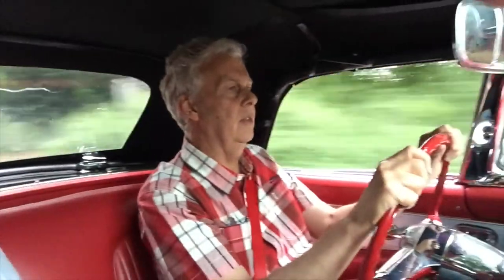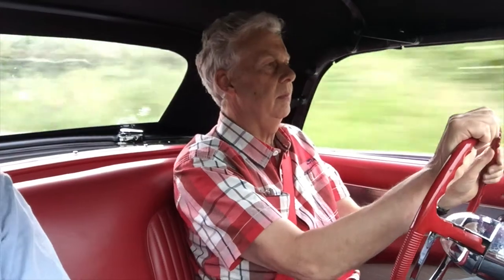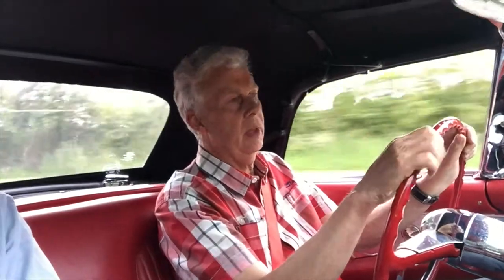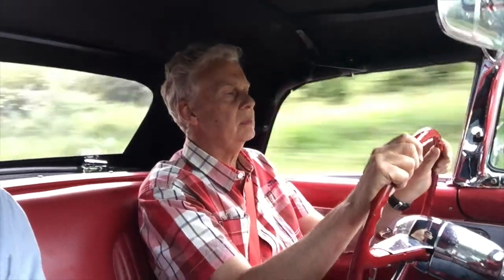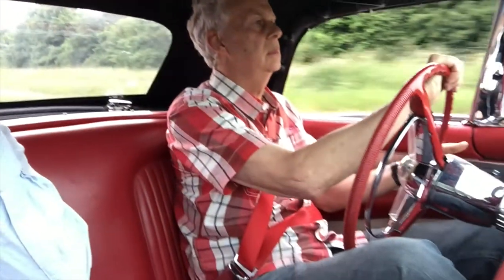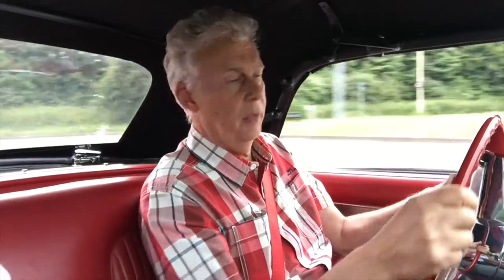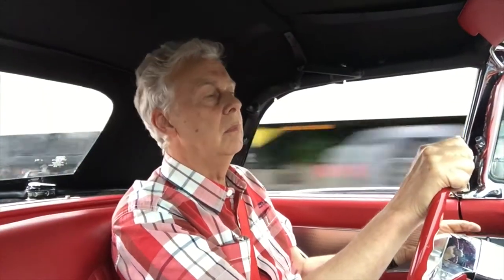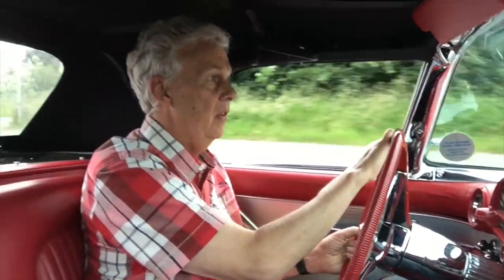1955 Ford Thunderbird Convertible - Meet The Owner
Ahead of the sale of this black Ford Thunderbird Convertible we interviewed the seller to see how they've used the car and what attracted them in the first instance to it.